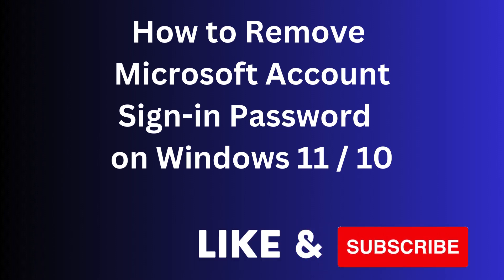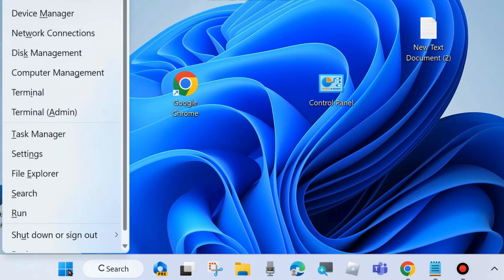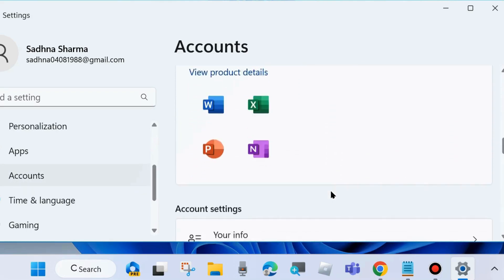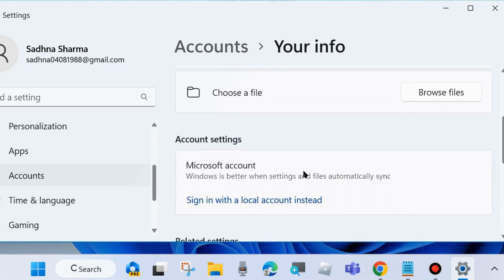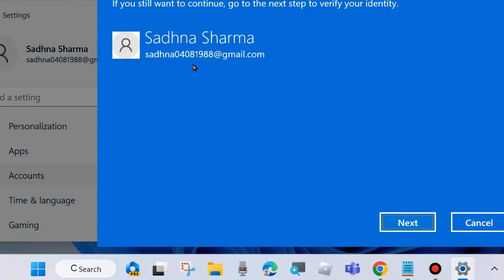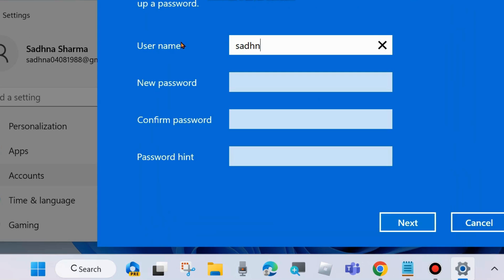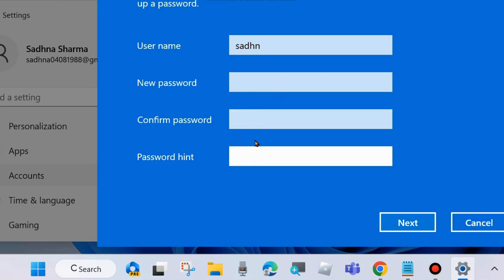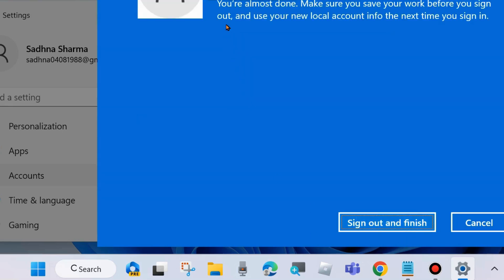Remove Microsoft Account Login Password on Windows 11 / 10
How to Remove Microsoft Account Login Password on Windows 11 / 10